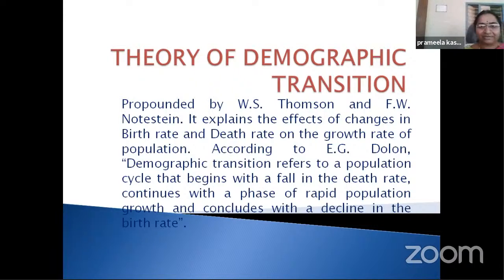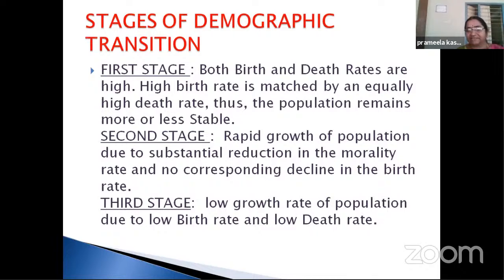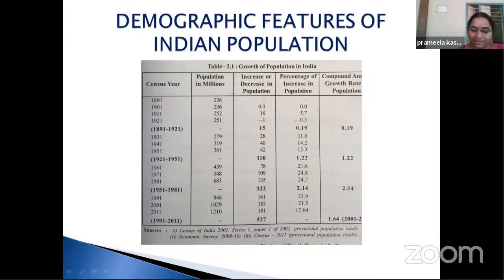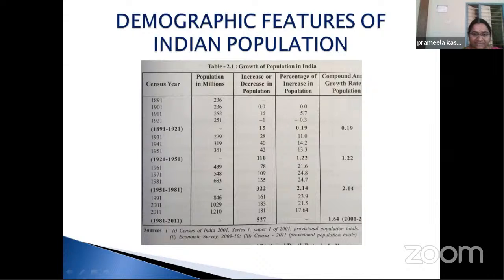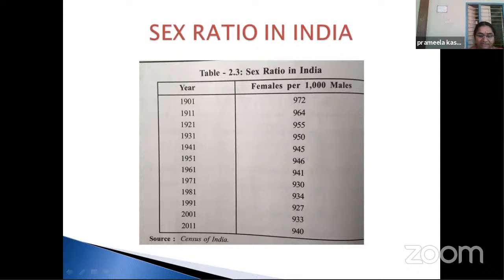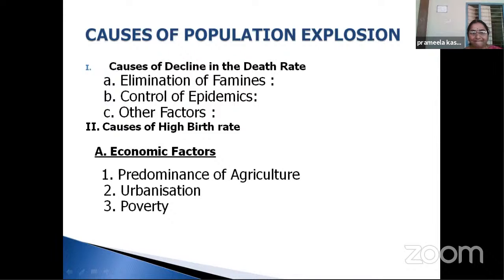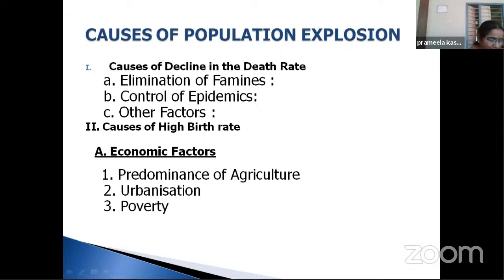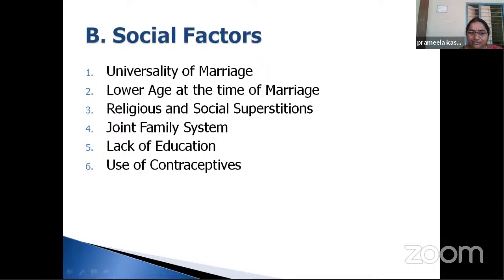ECONOMICS|THEORY OF DEMOGRAPHIC TRANSITION & DEMOGRAPHIC FEATURES OF INDIAN POPULATION|K.PRAMEELA, T